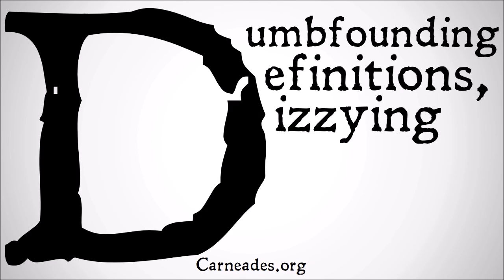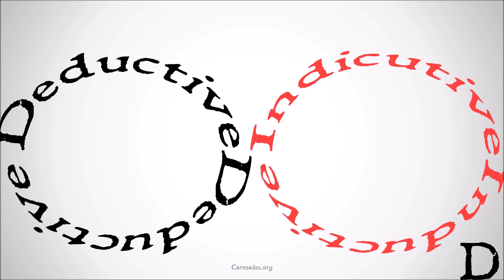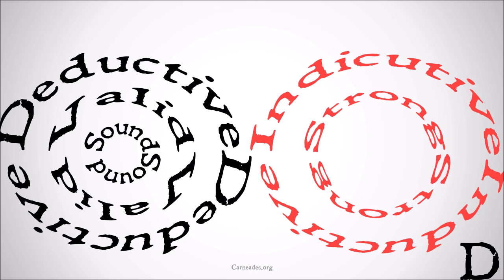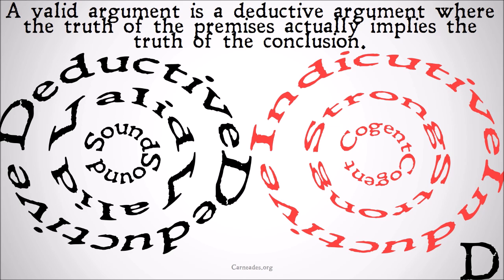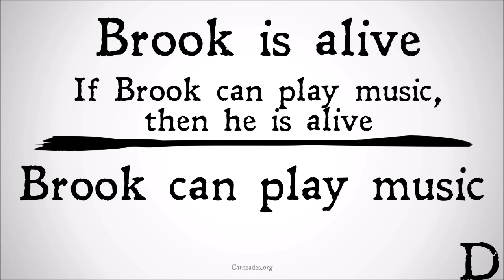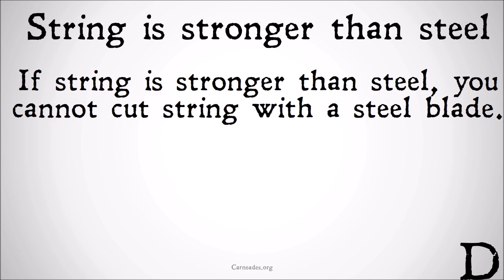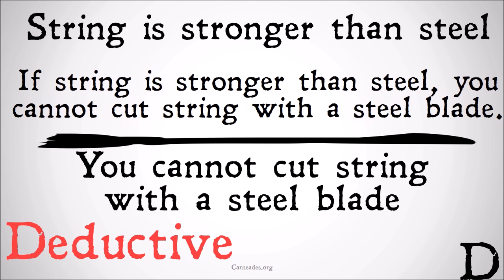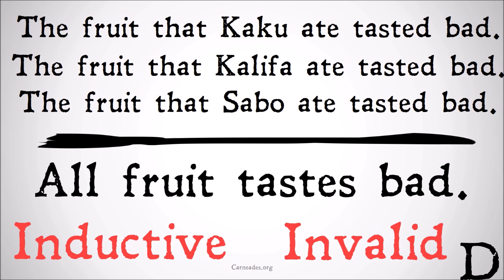What is a Valid Argument? (Philosophical Definition)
What does it mean for an argument to be Valid in a philosophical sense?  This video covers the basics of what makes an argument valid form a logical standpoint.  Part of  series which looks at what makes arguments Valid, Sound, Strong, and Cogent.